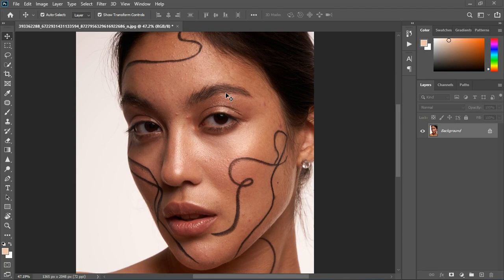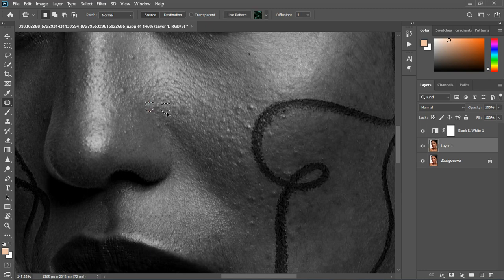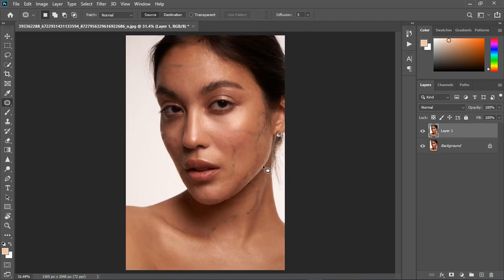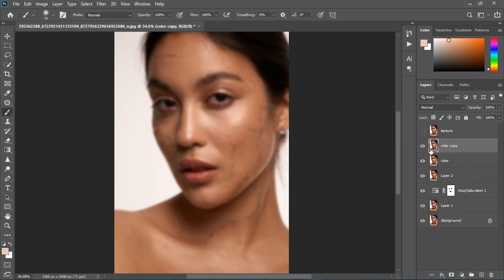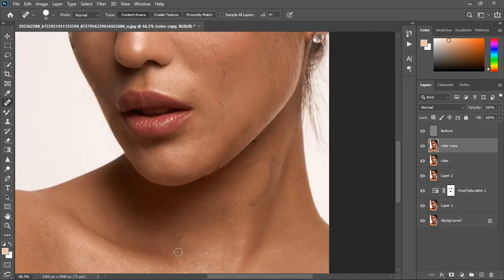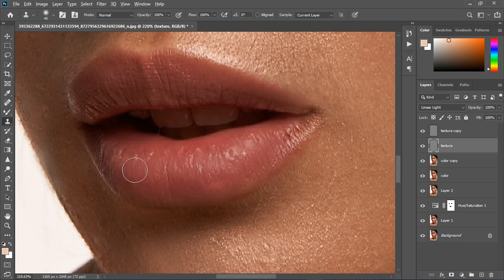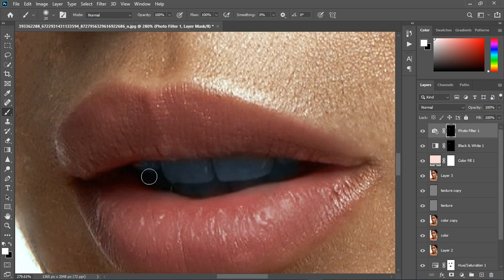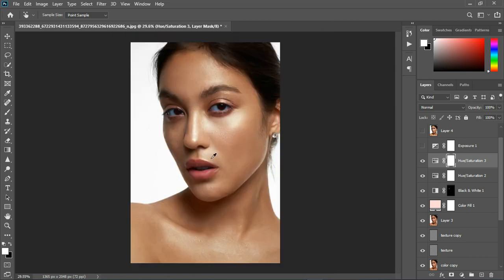4 Best [Simple & Fast] Techniques to Get Pro Level Retouching Edits- Beginner to Pro [ Photoshop ]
In this video, I will show you how to edit your skin with the latest frequency separation method. To get the most out of your retouching ability, add this technique to your work flow. I will show you the step-by-step process.